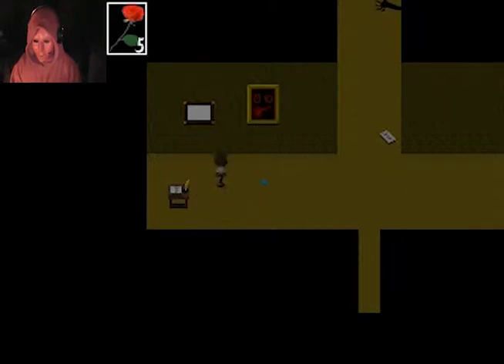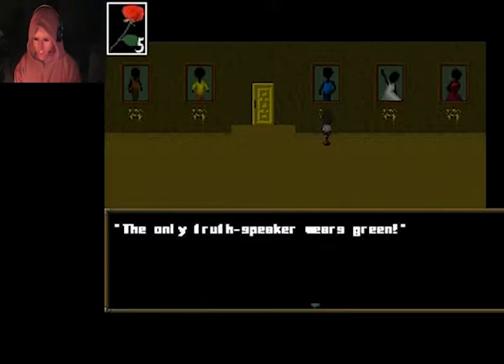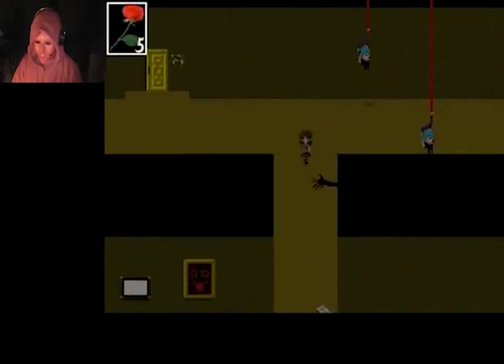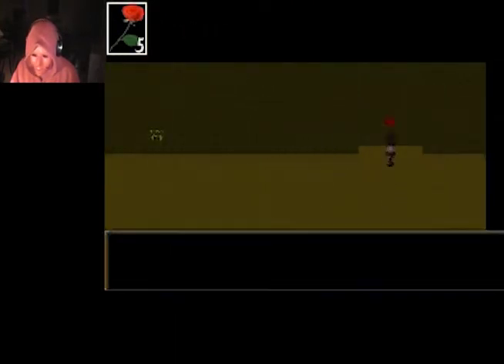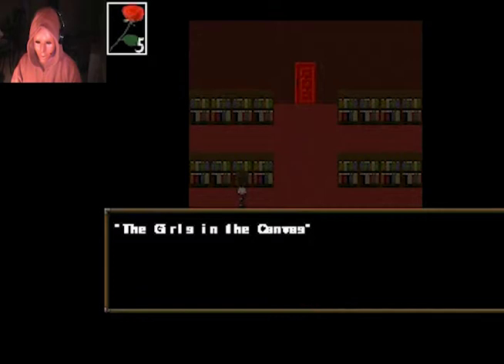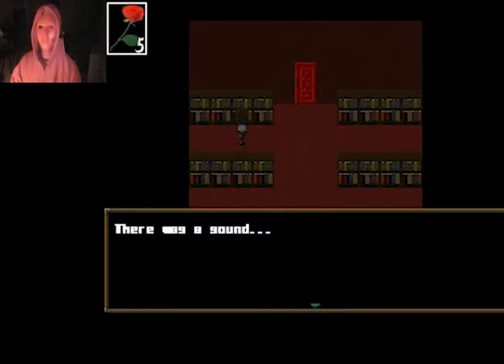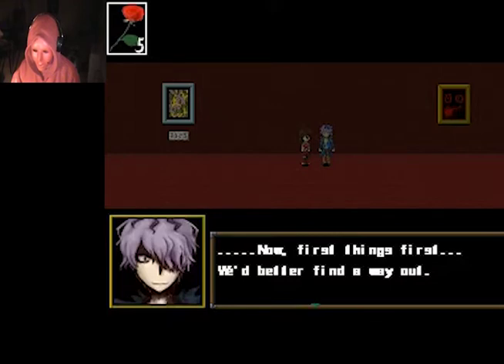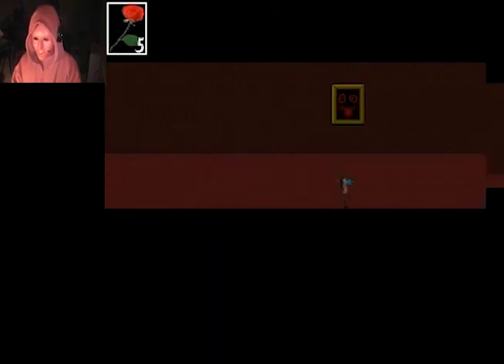ART IS SCARY | Ib- part 2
Garry. My hero.